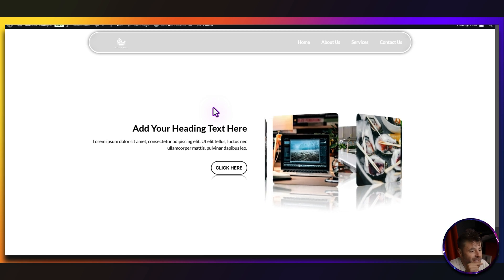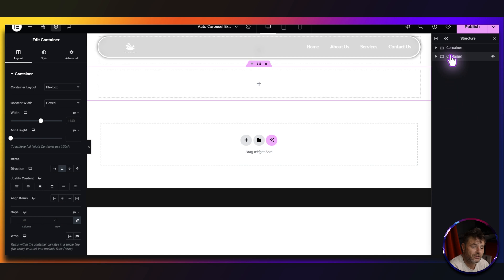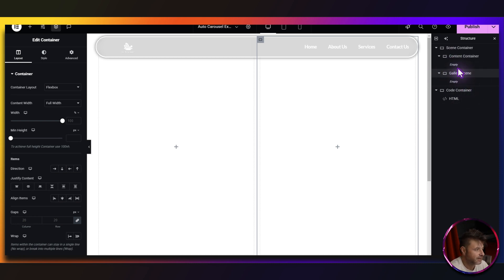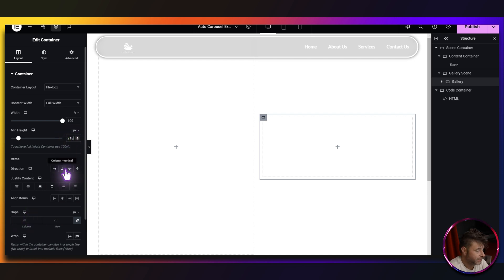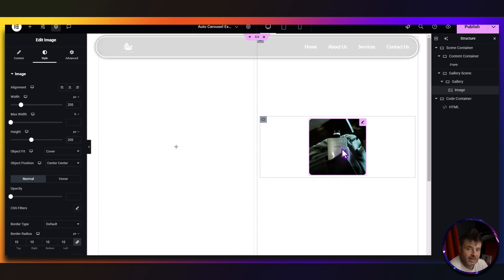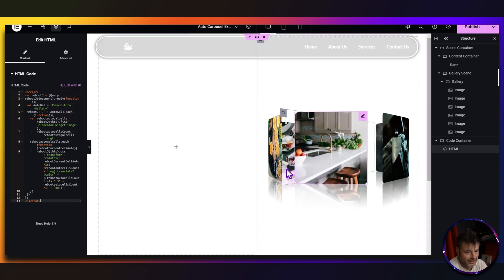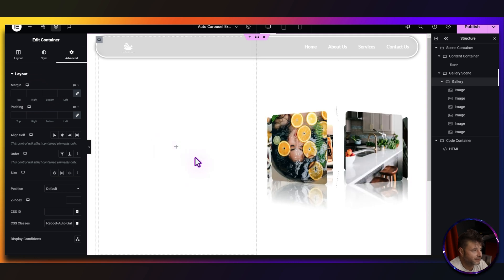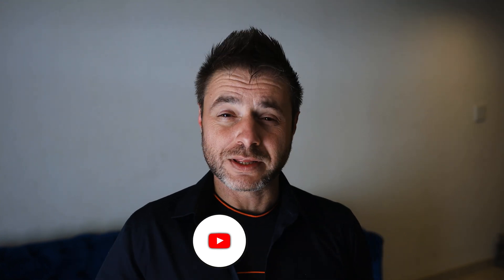The REAL 3D Carousel in Elementor (Everyone Else Got It Wrong)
Tired of fake 3D carousels in Elementor? Me too.
In this video, I’ll show you how to build the actual 3D carousel the right way — not the lazy hacks everyone else is showing.

No external plugins. No recycled code. Just pure Elementor magic and a design that pops off the screen.